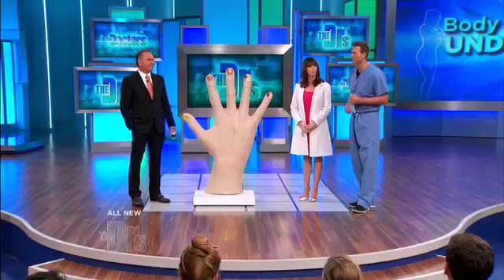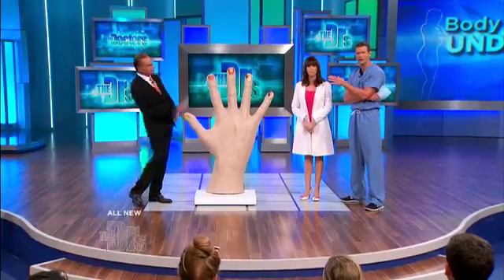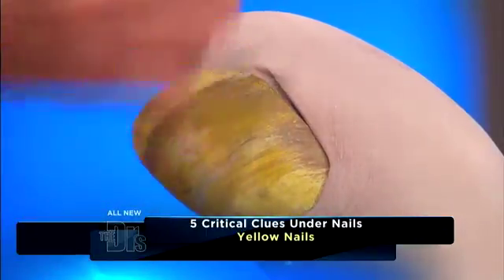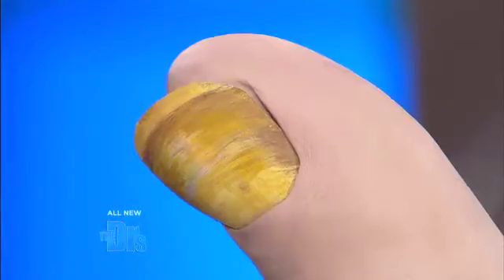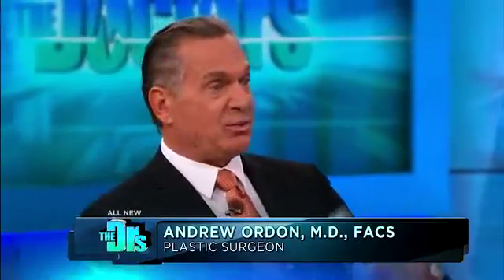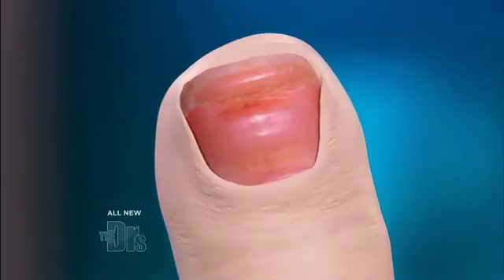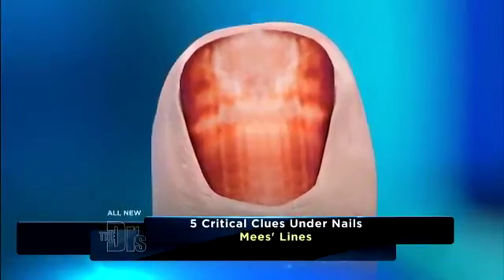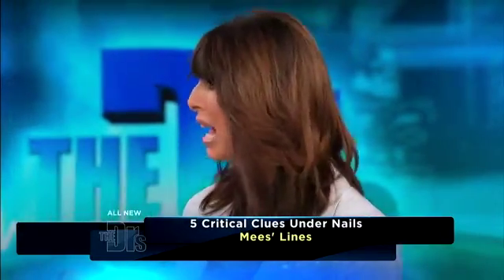5 Critical Clues Under Your Nails Part 1 Medical Course